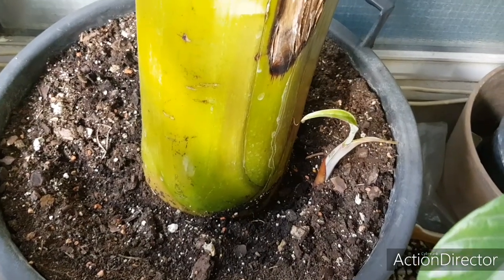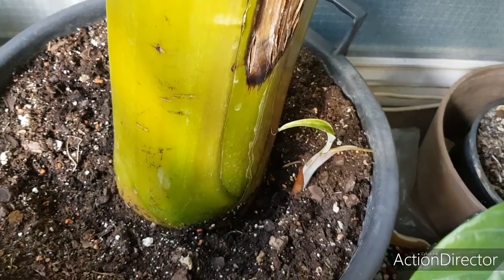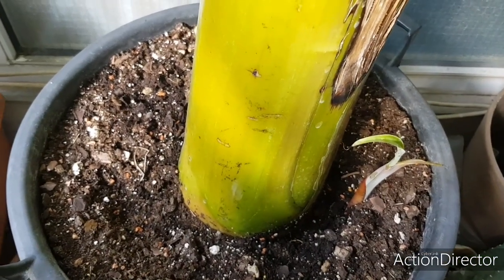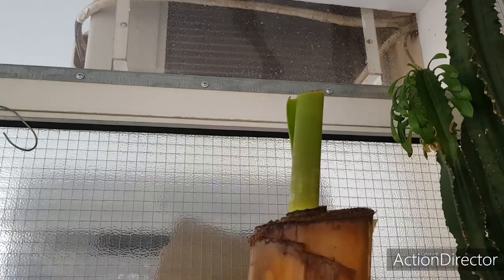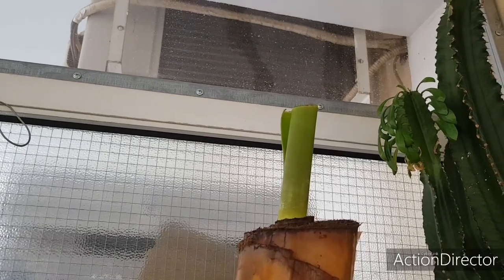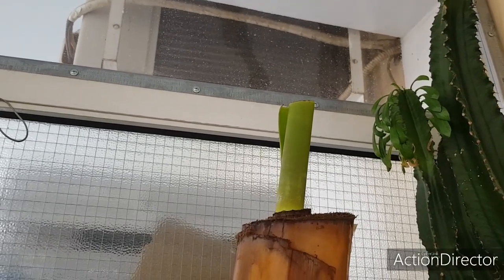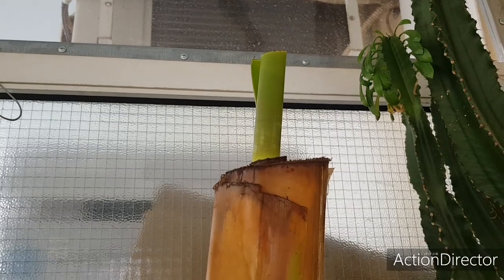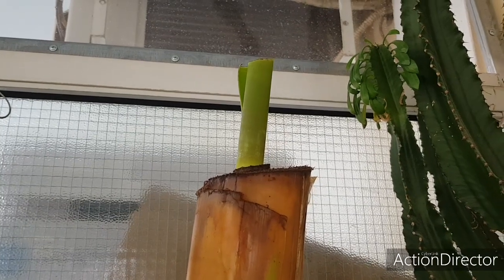Что Будет Если Обрезать Верхушку Банана 🤔😲